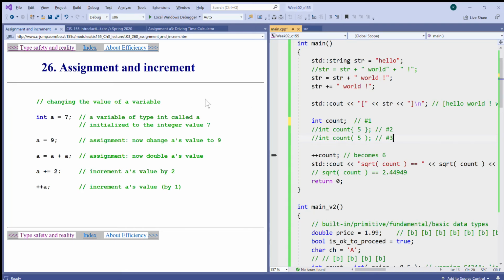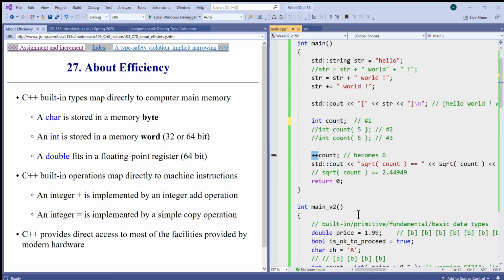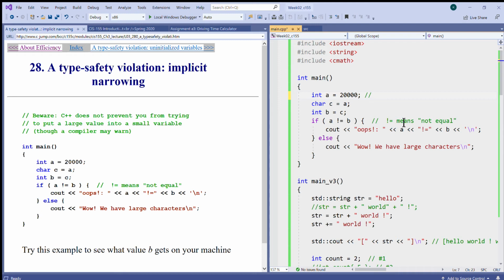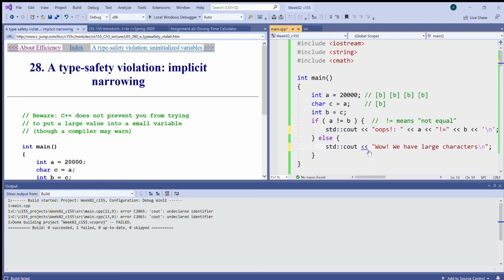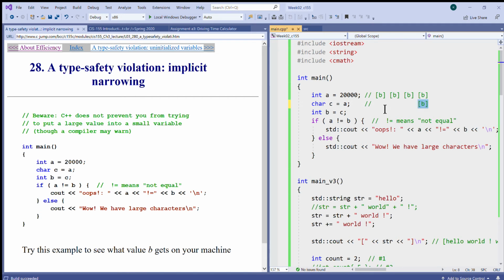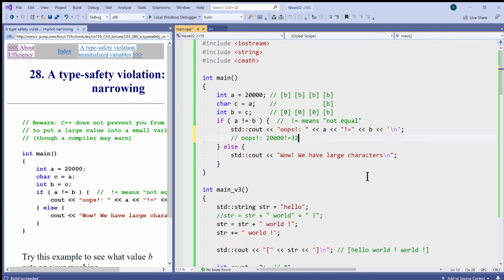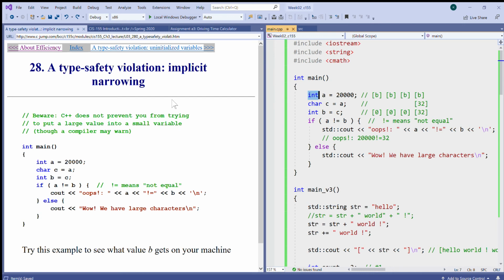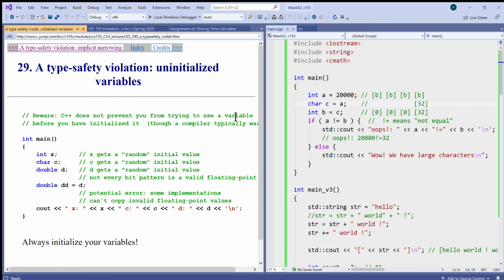02.11 More examples of C++ operators and narrowing conversions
02.11 More examples of C++ operators and narrowing conversions